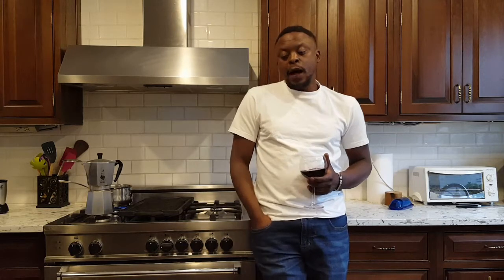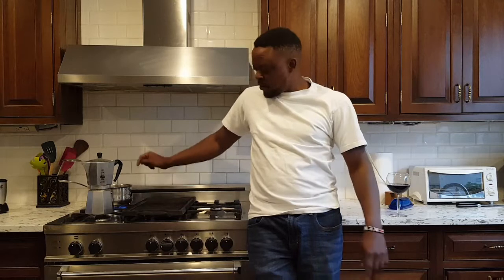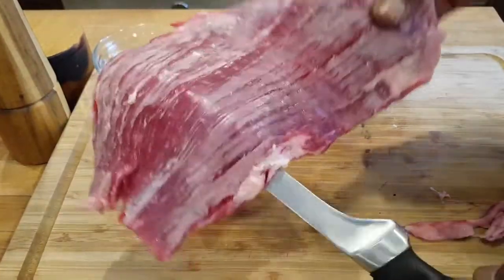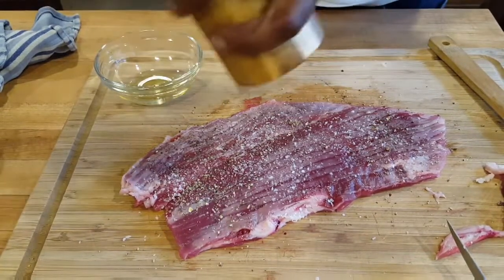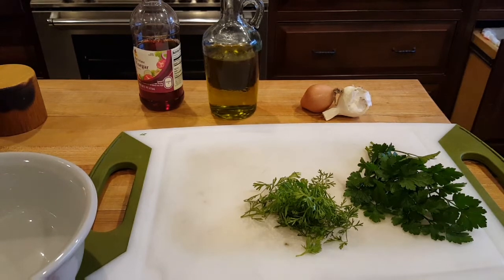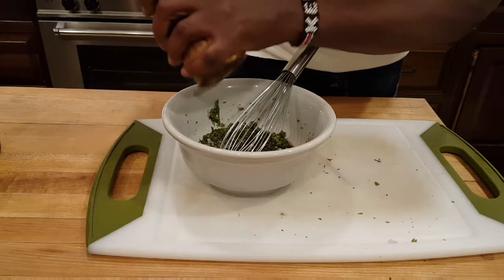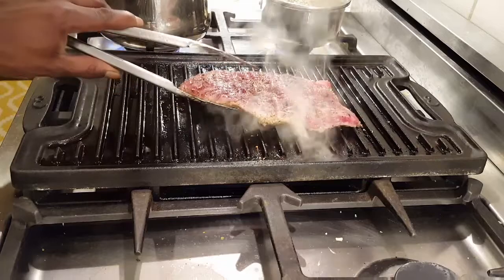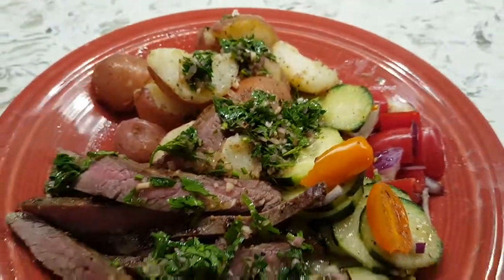Skirt steak with homemade chimichurri sauce. Easy steak with chimichurri sauce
For the chimichurri sauce.
1/2 cup of fresh parsley chopped
1/2 cup of fresh cilantro chopped
1 cup of red wine vinegar
1/4 cup of olive oil
Half a medium shallot chopped
4 bulbs of garlic crushed and chopped
Salt and pepper
Mix together as a dipping sauce or marinade.

Brush olive oil on both sides of steak
Salt and pepper
Grill flank steak.
high heat 3 minutes a side.
Let rest before cutting.